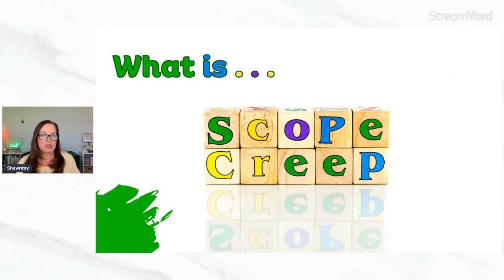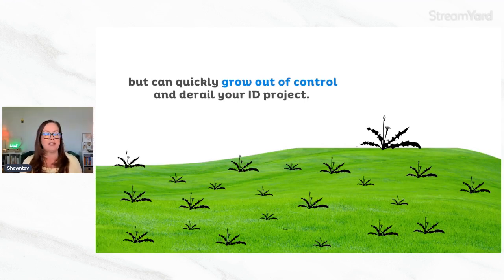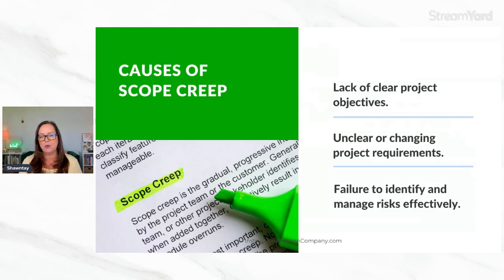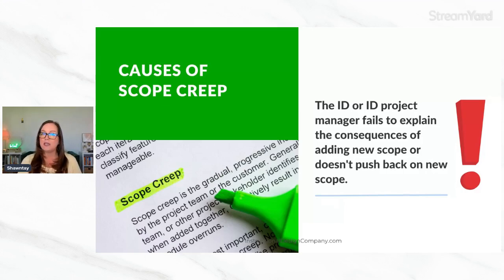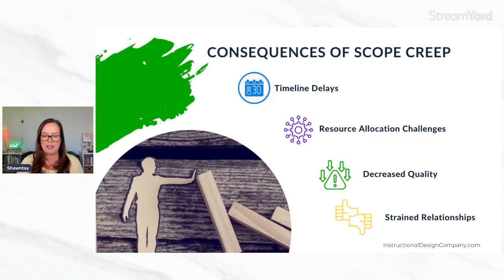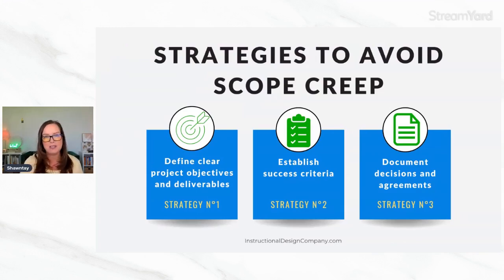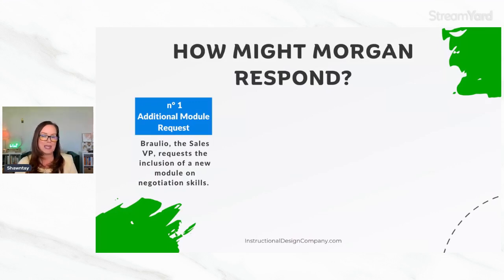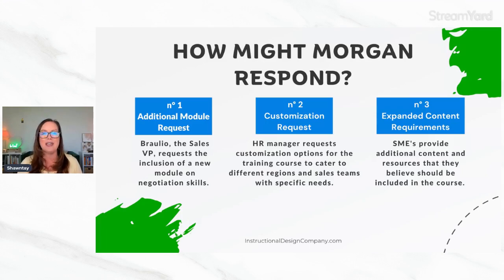Managing Scope Creep in Instructional Design Projects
Scope creep is like a weed in instructional design projects! 🌿 In the latest episode of our AcceleratedID series, our Chief Trainologist, Shawntay, shares her expert tips on managing scope creep in instructional design projects. 🎯

Don't let project scope changes catch you off guard! Learn how to stay in control and keep your projects on track with our ScopeCreepManagement tips. 🚀

Remember, the Instructional Design Company is here to help you navigate the exciting world of instructional design. 📚🌐

00:35 - What is Scope Creep?
1:55 - Examples of Scope Creep
3:20 - Why IDs need to avoid Scope Creep
4:15 - What causes Scope Creep in instructional design projects?
12:50 - Consequences of Scope Creep
14:40 - 6 Strategies to avoid Scope Creep
17:30 - 3 Scenarios to manage Scope Creep